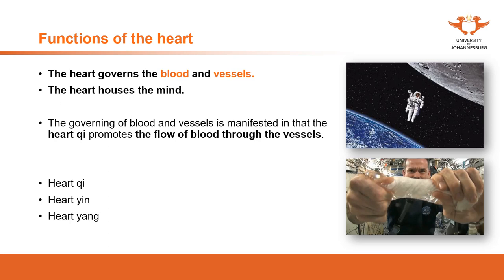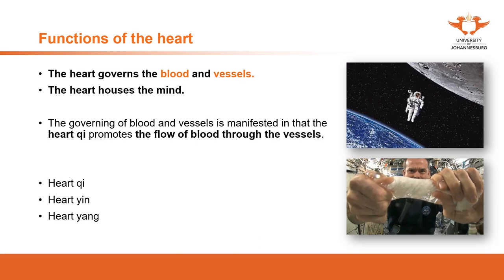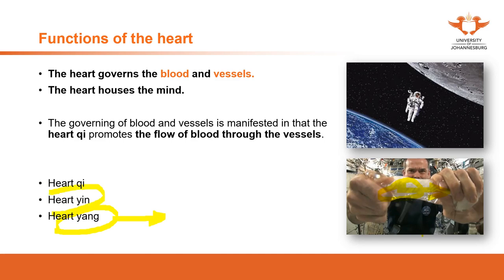133.UJ online lectures: Basic theory 11:Zang Xiang Theory 2 Heart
133.UJ online lectures: Basic theory of CMA:Zang Xiang Theory 2 Heart